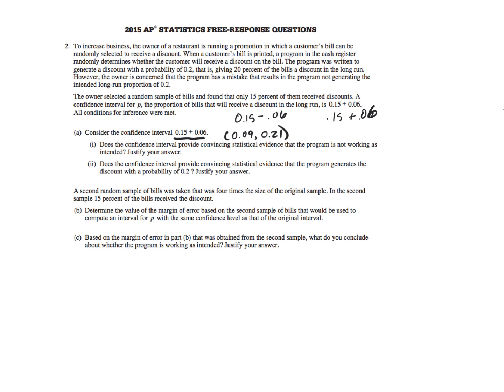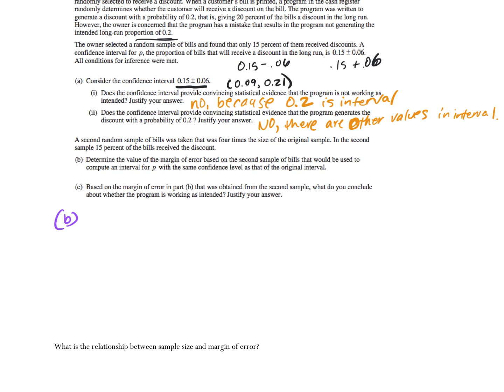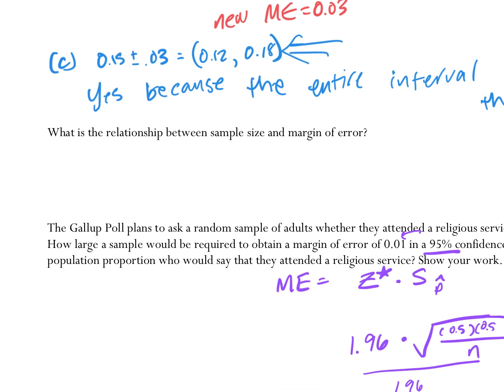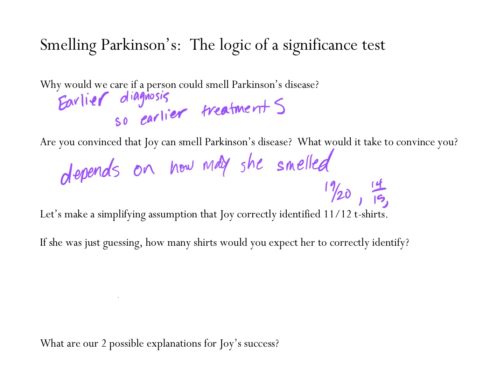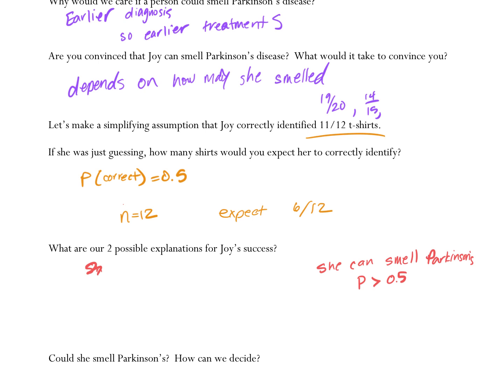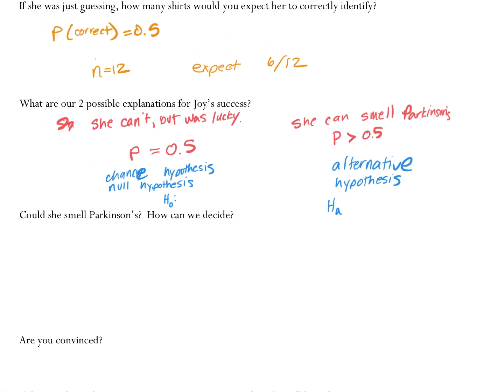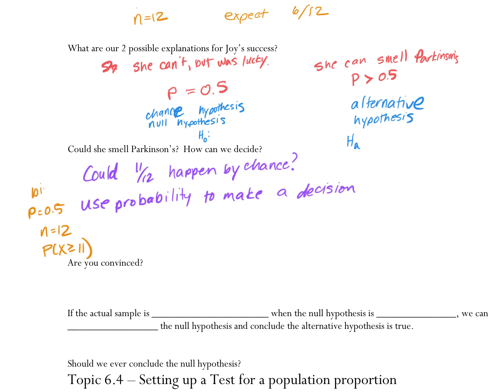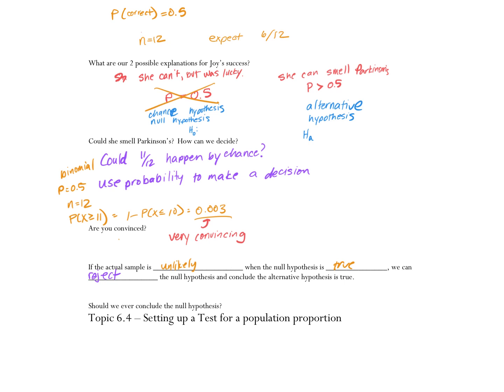intro to tests, finishing up intervals